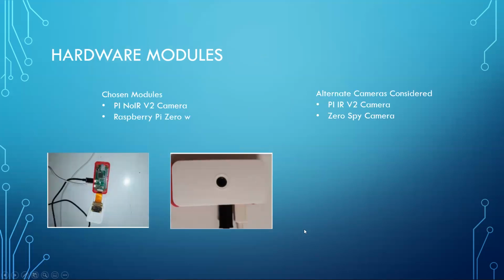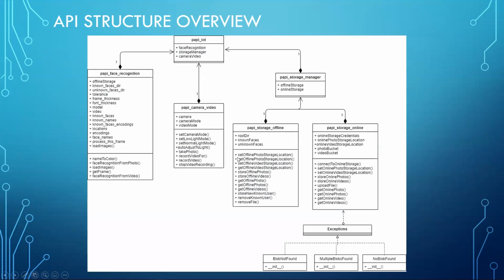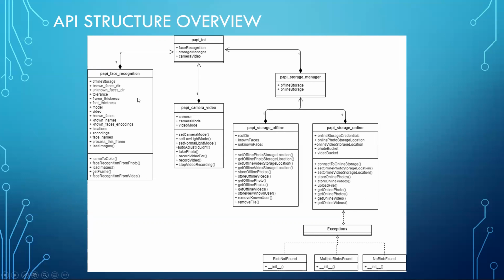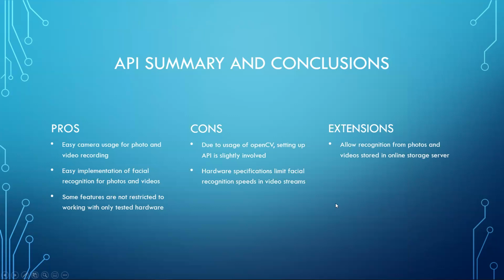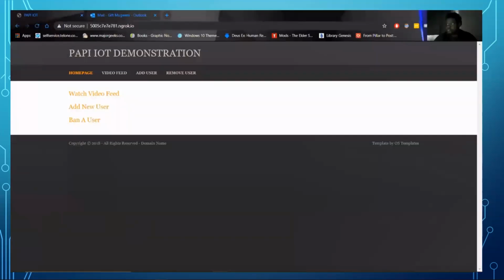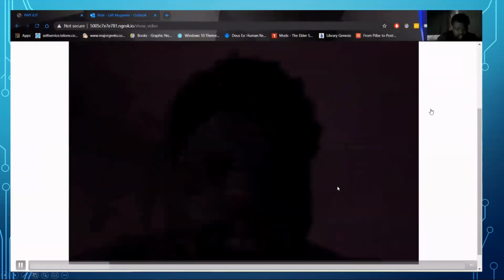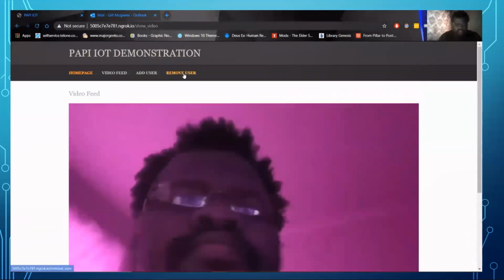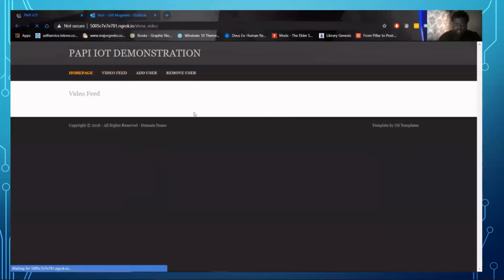PAPI IOT DEMONSTRATION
This video gives a quick overview of the PAPI IOT API created by Gift Mugweni and Oyama Plati. The video goes on to give a sample demonstration showing the basic functionality and use cases.